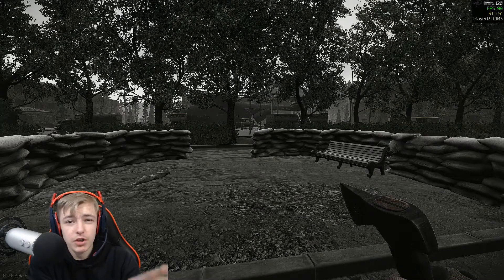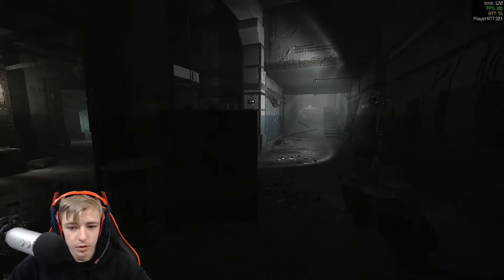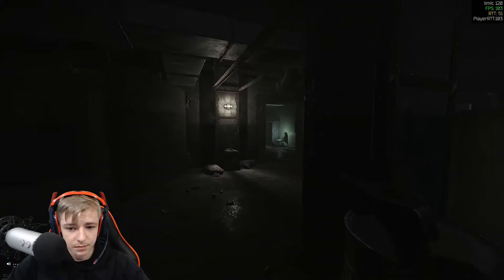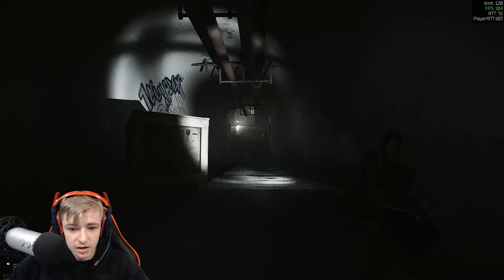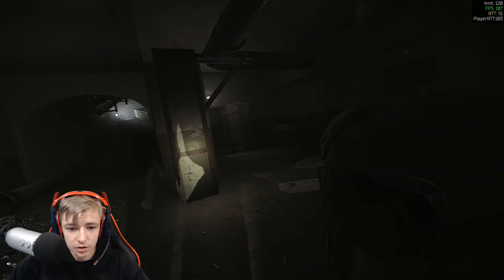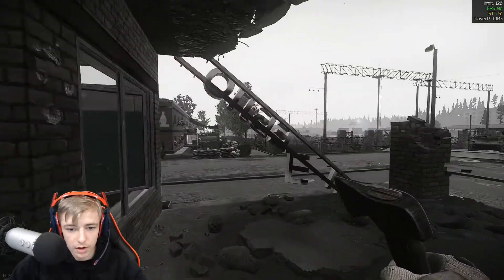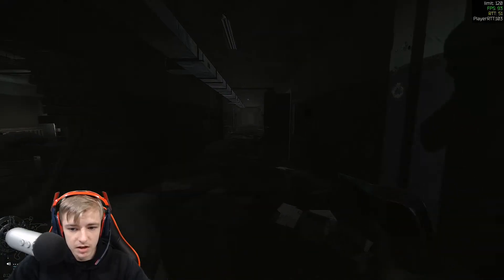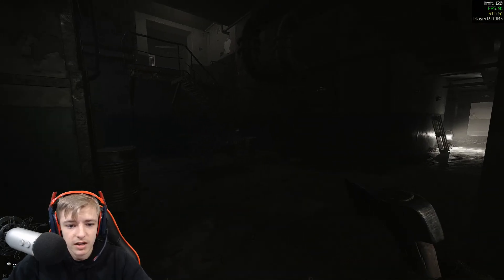Reserve Underground Expansion | Expansion Guide To Learn Underground | Escape From Tarkov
I would appreciate it if you would comment video ideas to help me make videos as much as possible!